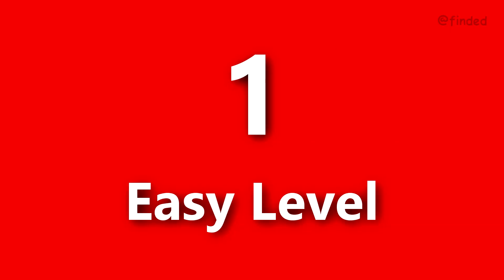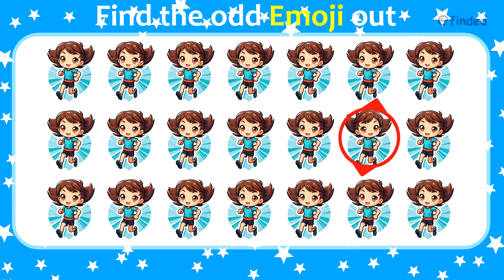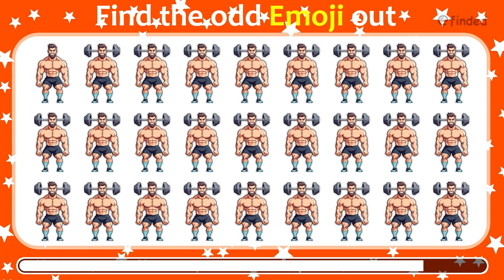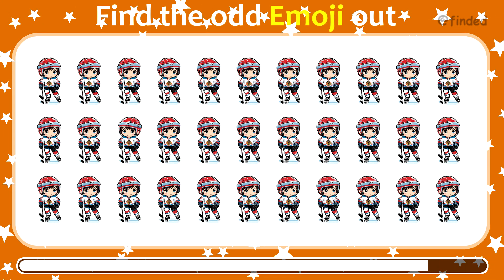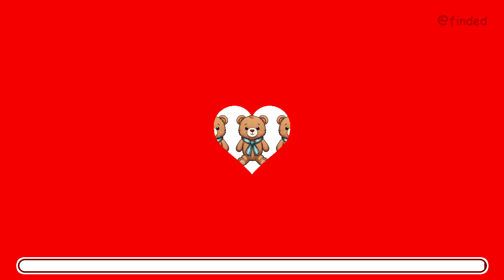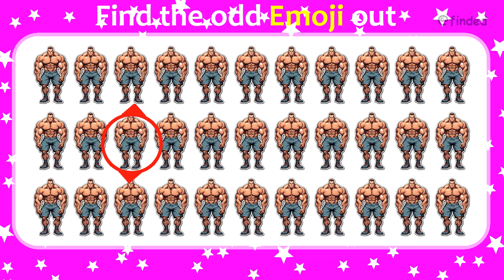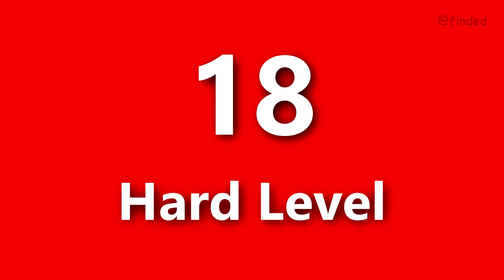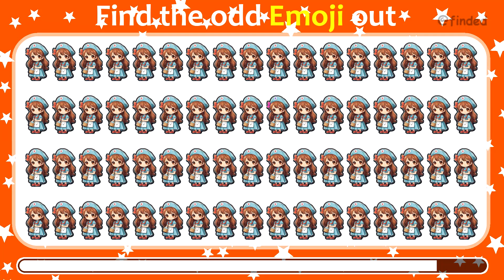Find the ODD One Out - Sports Edition 🏃‍♀️🏊‍♂️🏋️‍♂️ Easy, Medium, Hard - 20 Levels Emoji Quiz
Welcome to out Sports quiz! 😂😍

Check your observation power with our 20 ultimate puzzles, where you'll need to spot the unique emoji among funny 🤣😂 delights. From biscuits to potatos, each level ups the ante, making you question, "How good are your eyes?"

Join the emoji challenge and guess the food by emoji, navigating through easy to hard levels in this ultimate 🧐 observation test. Ready to take on the family emoji quiz and find those sneaky differences? Let's see if you can spot the odd one out! 🕵️‍♂️🎉